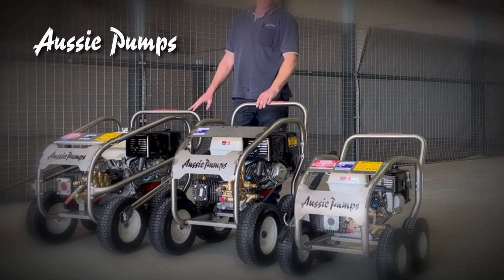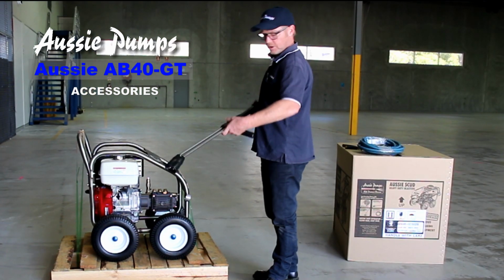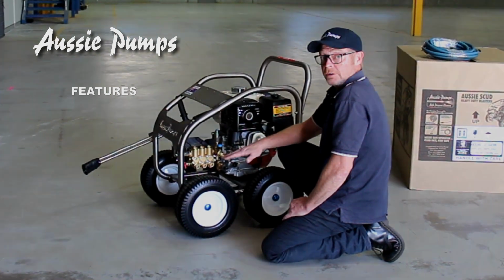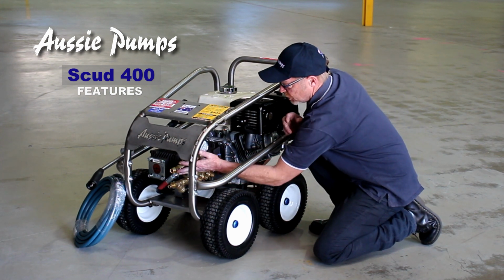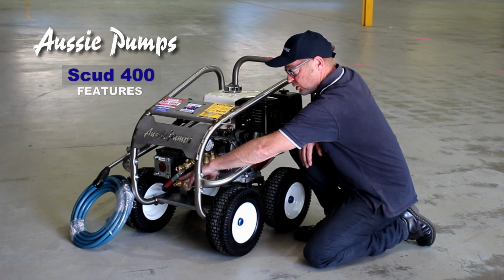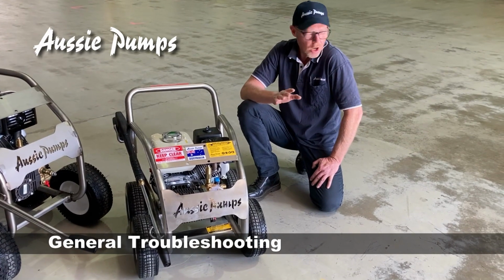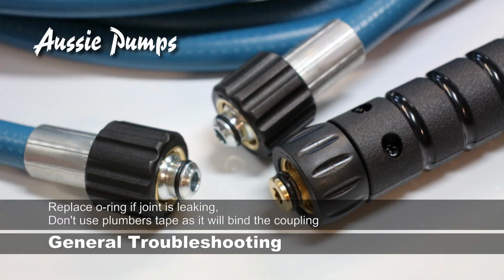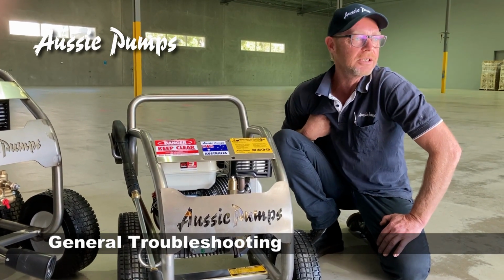Aussie Pressure Washer Handover Tips | AB40-GT & Scud Series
Congratulations on choosing an Aussie Eco-Clean Scud series cold water high pressure cleaner.

Here Hamish Lorenz, Aussie's Operations Manager, runs you through setting up the machine and a basic introduction to the unit. He covers assembling accessories, the machine's features and turning on a Honda engine.

At the end he covers a few tips to keep your machine in top condition to give you years of service.

Links to Aussie Scud User manuals ...

Timecodes
0:00 - Intro
0:23 – What’s in the box
0:50 – Accessories
1:57 – Features
5:43 – Starting engine
7:30 – General troubleshooting